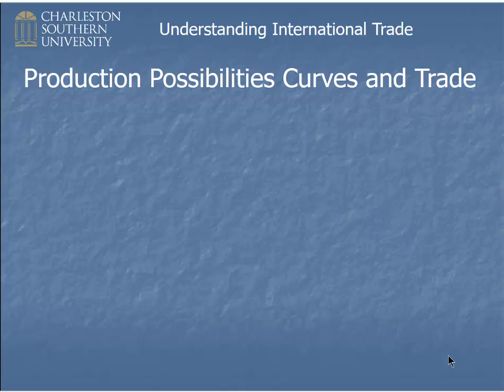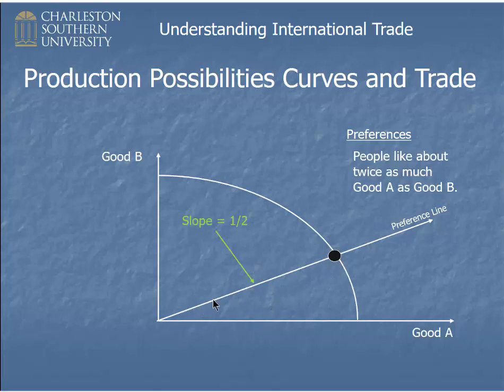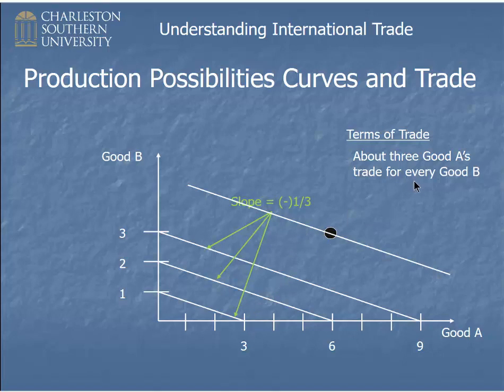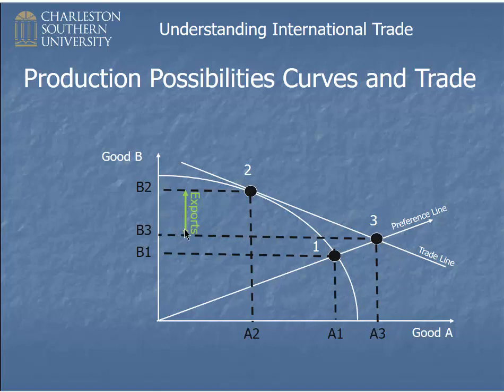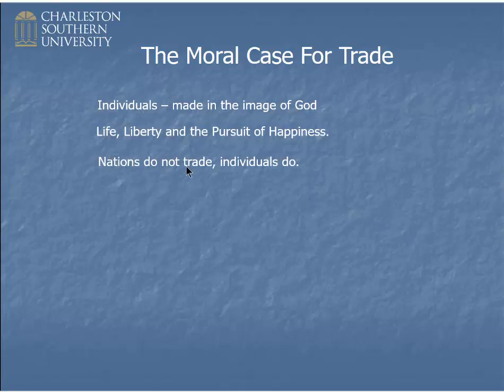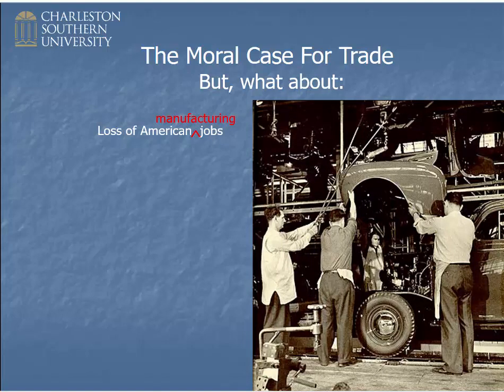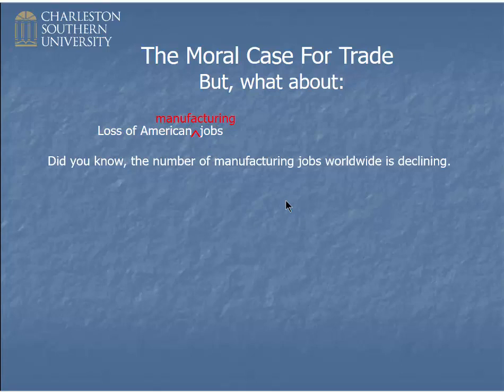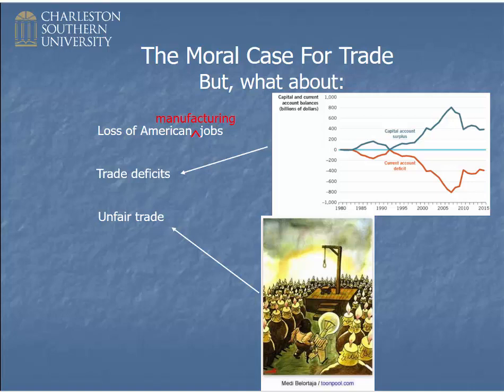PPC and Trade